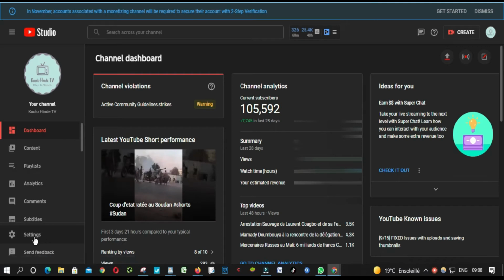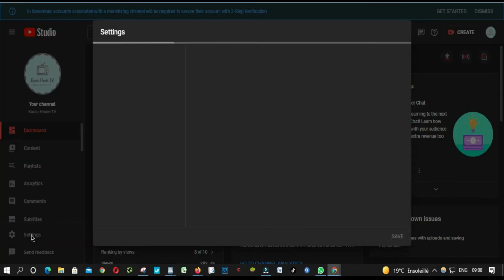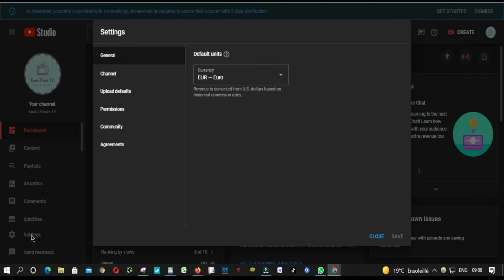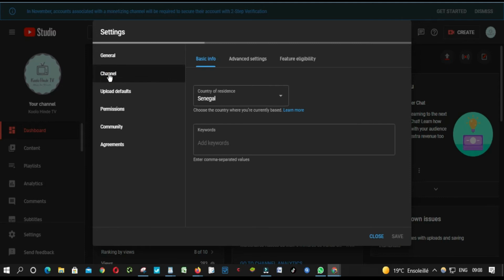How to add channel tags:how to add channel tags on youtube channel (Best practice 2022)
How to add channel tags:Your YouTube channel keywords are an important component of the SEO process for your channel.